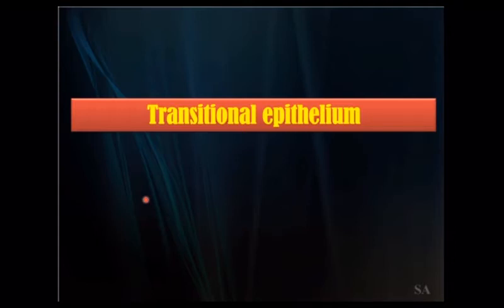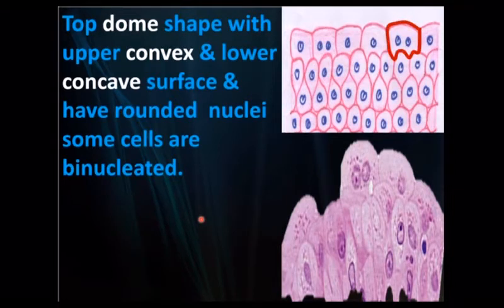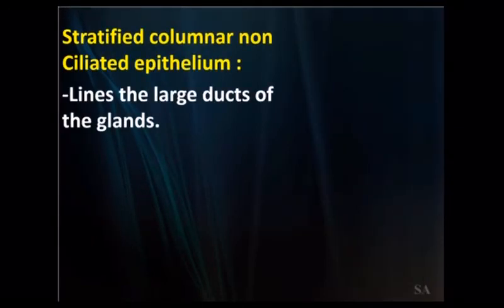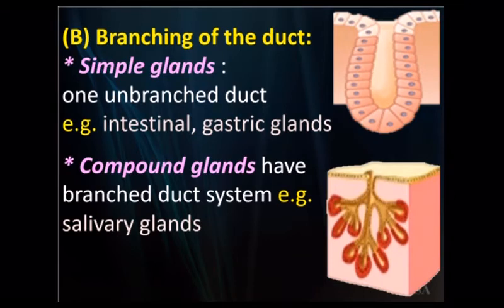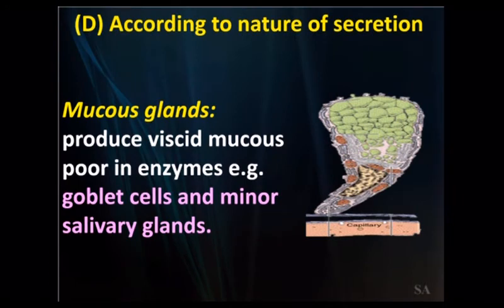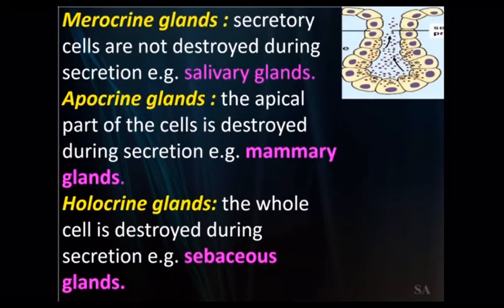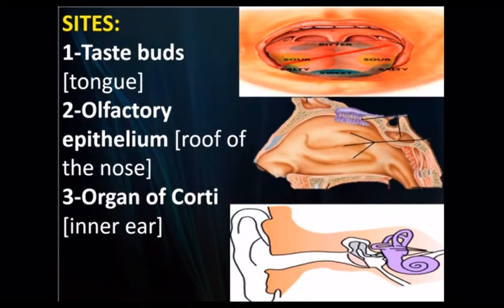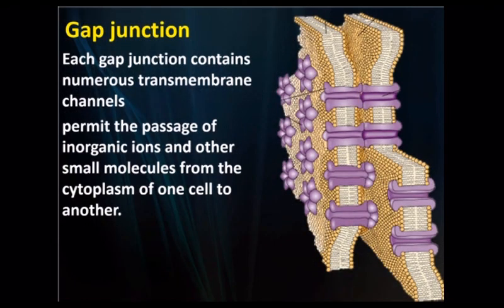Epithelial tissue 2 Dr Samar Asker